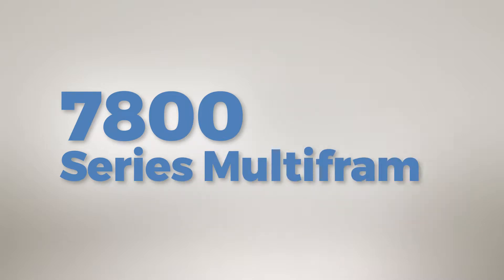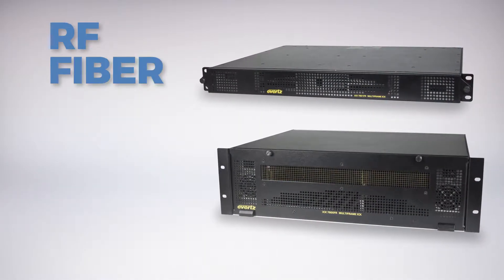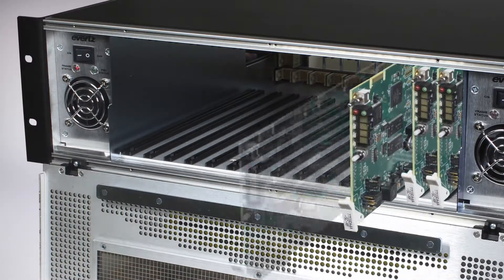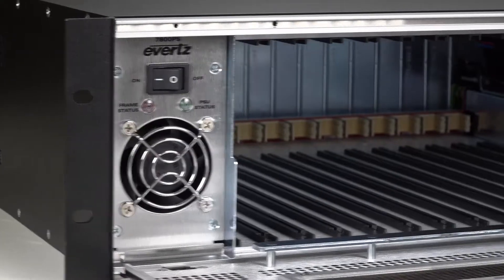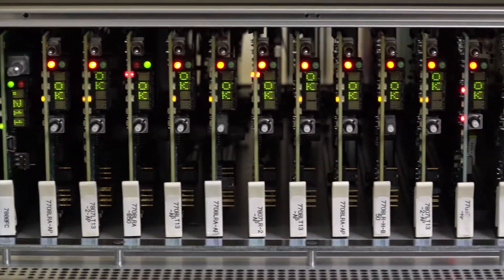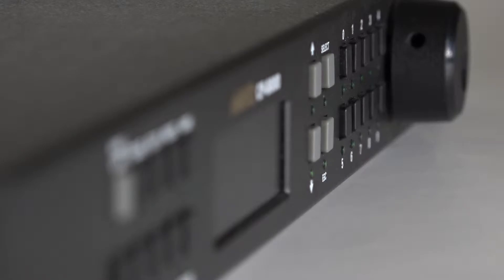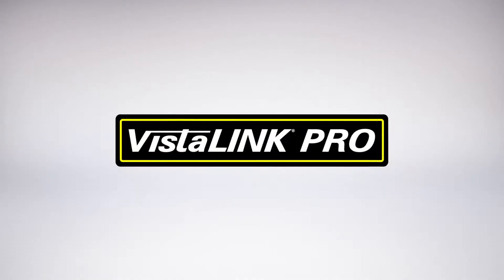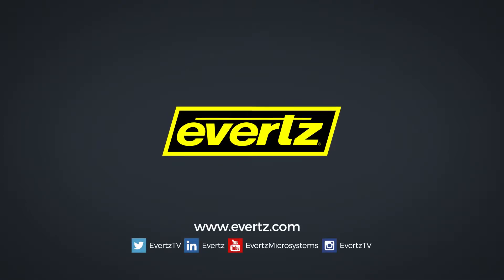7800 Series Multiframes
Multiframe enclosures for  Evertz modular card based products
The award winning Evertz 7800 family of multiframes provide flexibility in the truest form. With simultaneous processing capability of RF, Fiber, ASI, IP, 3G, HD/SD and more, these frames are designed to grow with the rapid changing needs of the facility. Evertz’ modular and hot-swappable architecture allows for easy system expansion and flexibility while housing any of Evertz modular card based products.
Key Features Include: Front extractable modules/power supplies/fans, Dual frame Genlock, Dual Redundant power supplies, and more.